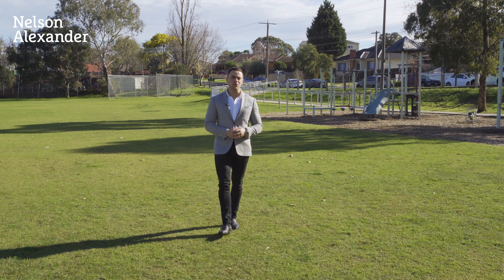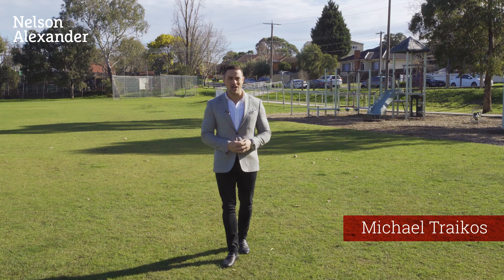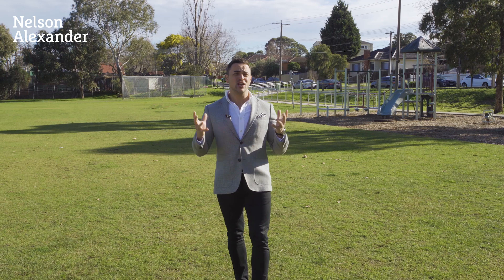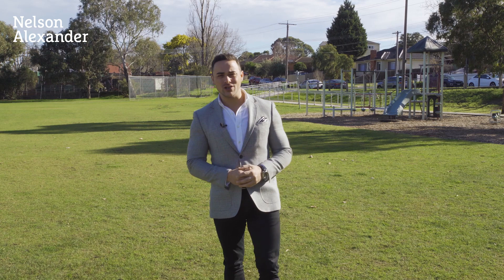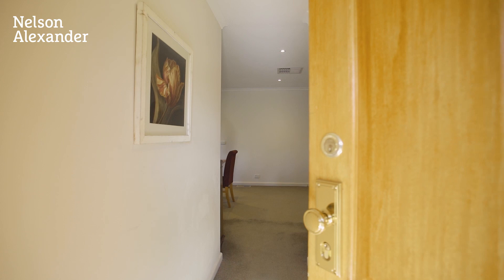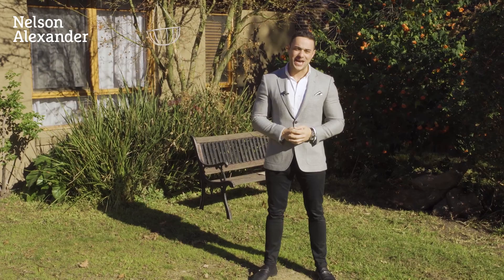27A James Street, Heidelberg Heights For Sale by Michael Traikos of Nelson Alexander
or call Michael Traikos on 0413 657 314

Peacefully tucked-away, directly opposite parkland and set over 650sqm approx. to the rear of a block of only 2, this immaculately presented, free-standing, 3 bedroom home enjoys a surreal level of sanctuary that belies the vibrancy of its super-central location. Walk to Burgundy St cafes, great restaurants, Warringal shops and city-bound transport, then return to a private and refurbished home with its own secure garden.
A large kitchen with timber floors and timber benches is family-sized and filled with natural light as it overlooks vast dining and a semi-attached lounge. An easy flow through glass sliding doors provides terrific connection to the home's backyard, whilst central heating and evaporative cooling ensure year-round comfort.
The master bedroom presents its own ensuite, generous walk-in robes and timber venetian blinds, whilst each of the remaining bedrooms are fitted with substantial built-in robes.
Freshly painted throughout, the home also features a double lock-up garage, a tastefully up-dated bathroom and a generous laundry.
Revel in the area's wonderful parkland, cafe culture, eateries and shopping, whilst the local schools are first class and the prospect of easy city commuting via Heidelberg Railway Station is also appealing.